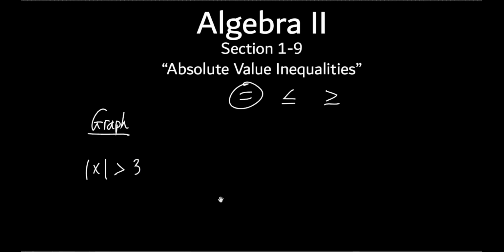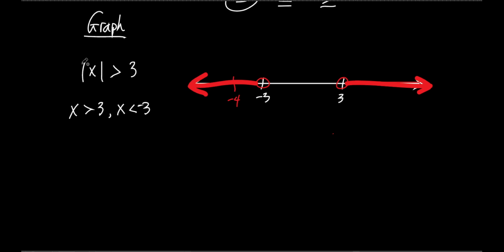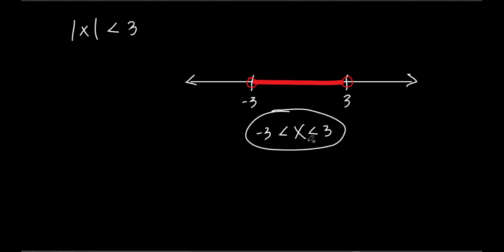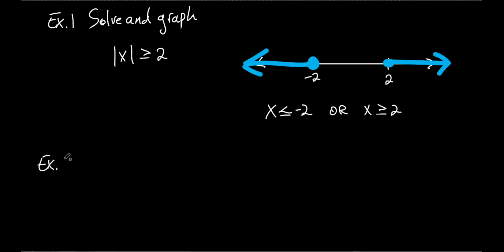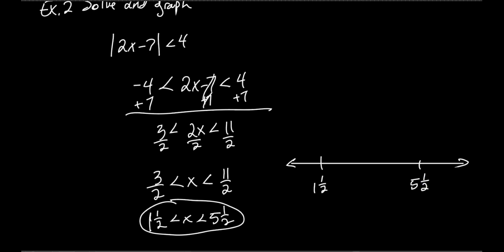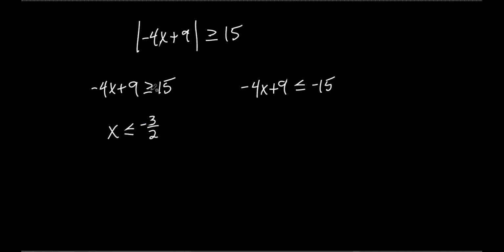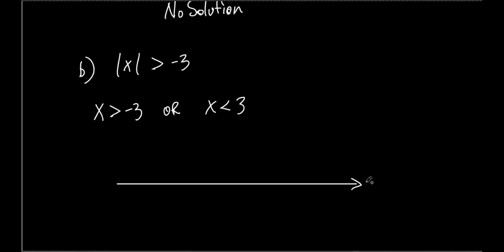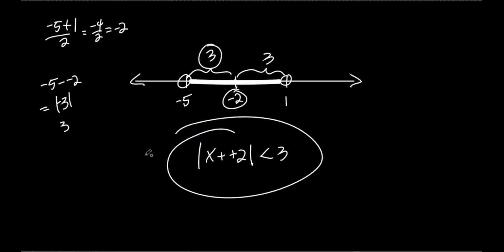Honors Algebra II Section 1-9 "Absolute Value Inequalities"